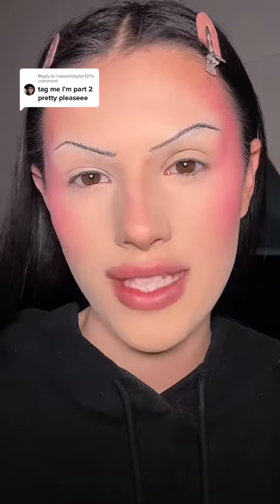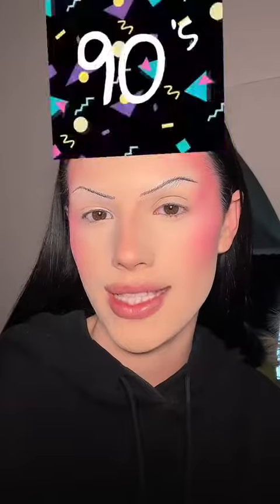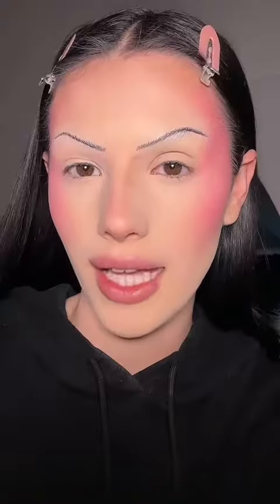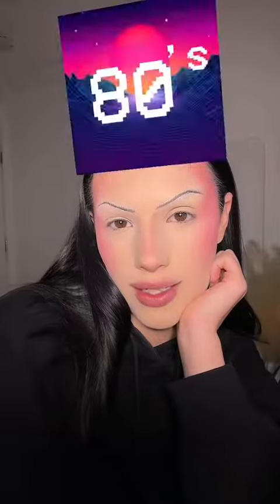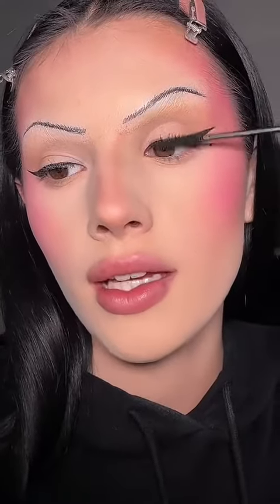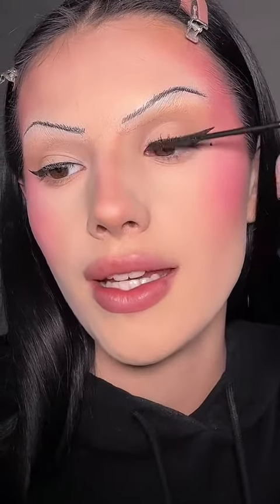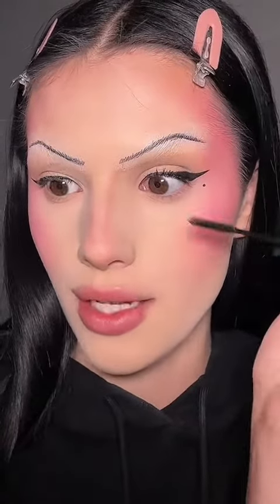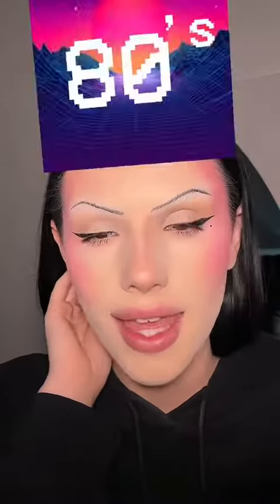makeup Replying to @hannahtaylor121 part 2!!